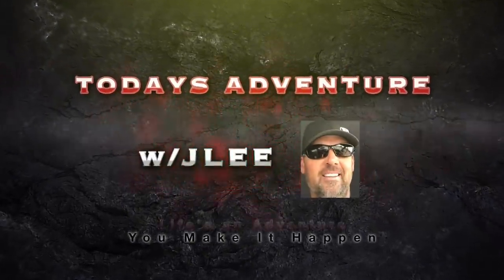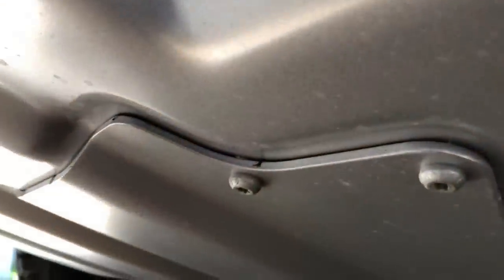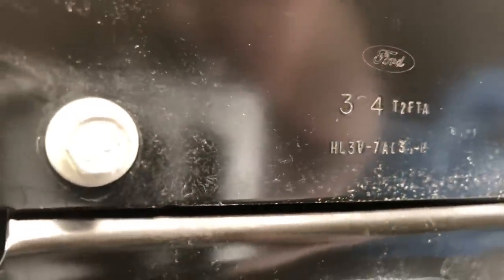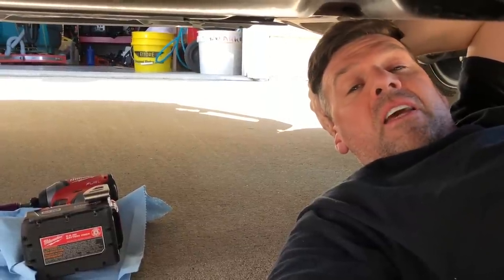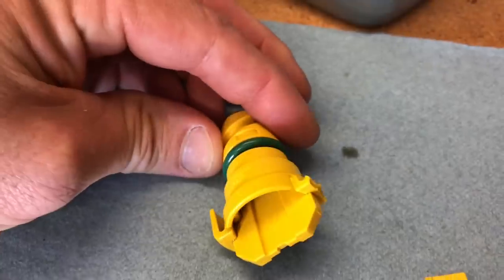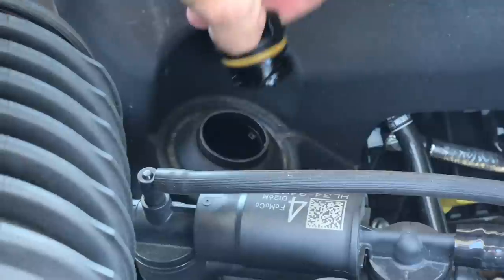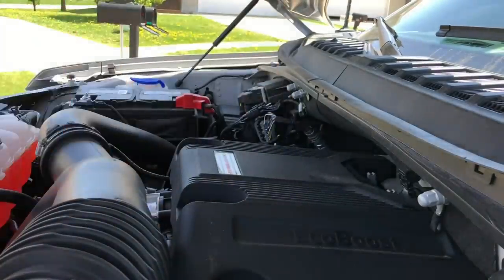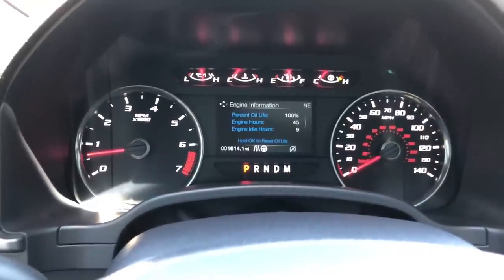2017-2018 Ford F150 Raptor Oil Change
Learn how to change your own oil and filter. Beware! The drain plug seems to be cheap and disposable. Most likely the plastic tabs on it will break!
Dealer costs vary from $3.99 - $6. If you take it to a quick lube place they may try to upsell you one for $10 or more!- if it actually breaks while removing (or not).

Needed:
6 qts 5w30
Mobil 1 120764 Synthetic Motor Oil 5W-30, 5 Quart
Ford Motorcraft FL 500S filter
Motorcraft FL500S Oil Filter
Oil filter removal adapter/wrench (easy to access.)
10mm socket
T-40 bit
An hour.